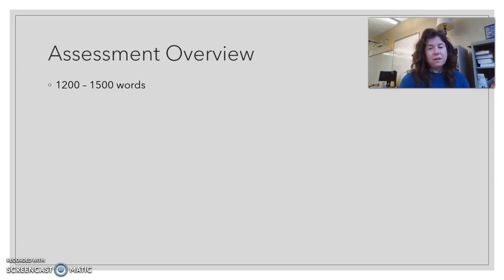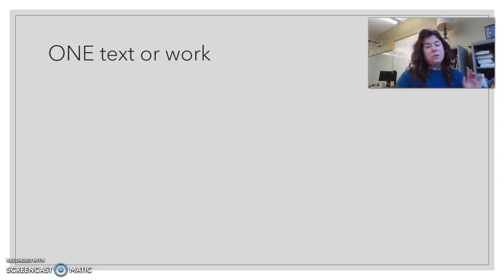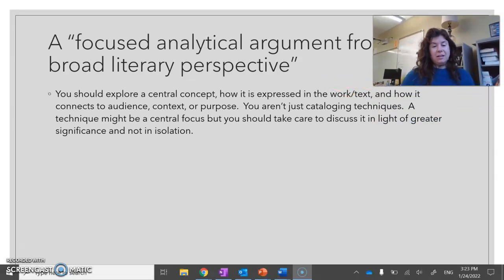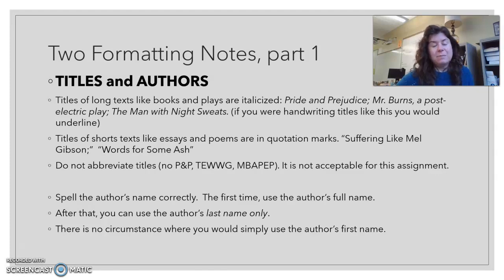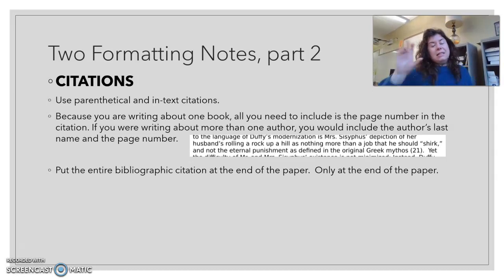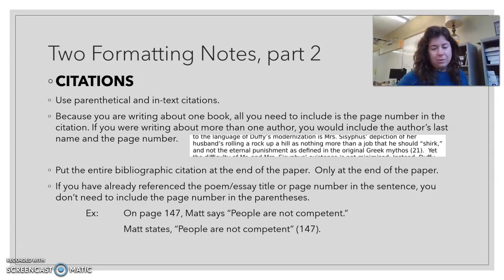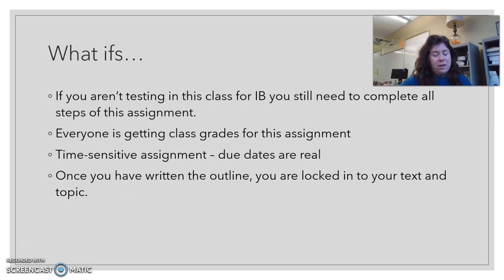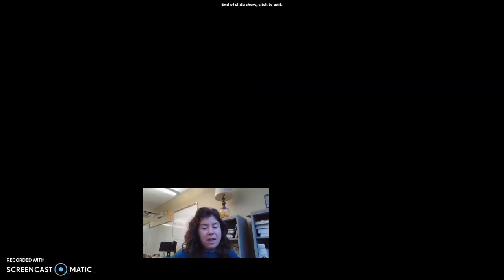HL Essay 2022